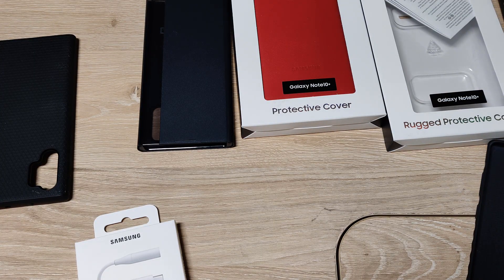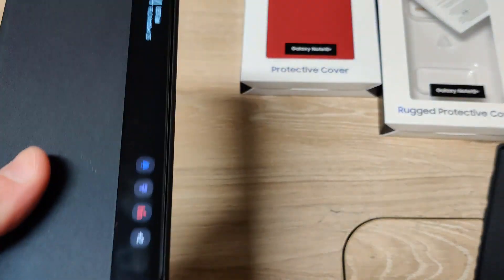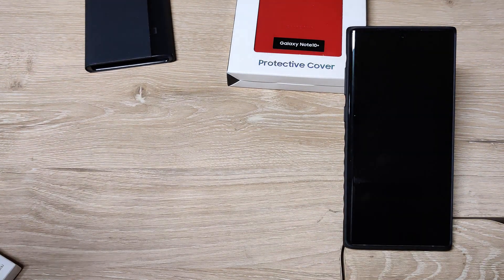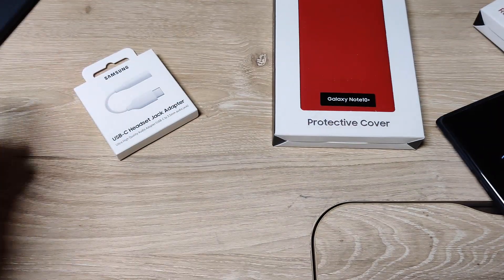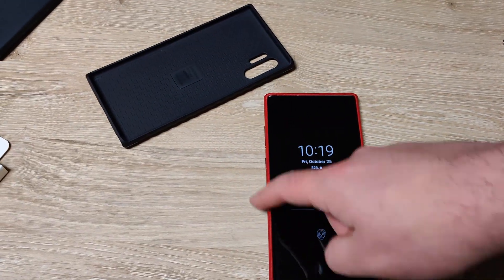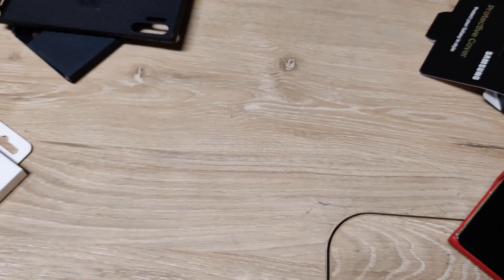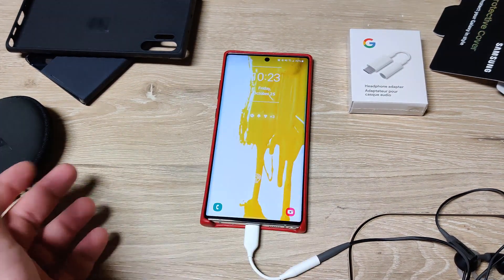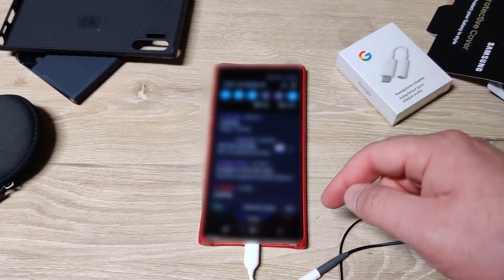Samsung Galaxy Note 10 + cases | S-View Flip Cover | Rugged Protective Cover | Leather back cover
In this video I show the Samsung OEM cases that I got for my Samsung Galaxy Note 10+ directly from Samsung. I also show the new Dynamic Lock Screen.

I also show my Samsung Galaxy Note 10+, Rugged Drop Protection Cover:

I also show the Spigen Liquid Air Armor case for the Samsung Galaxy Note 10 Plus

Bose SoundSport in-ear headphones.